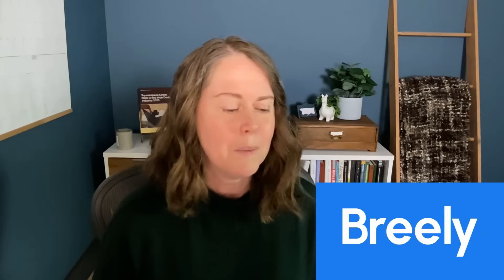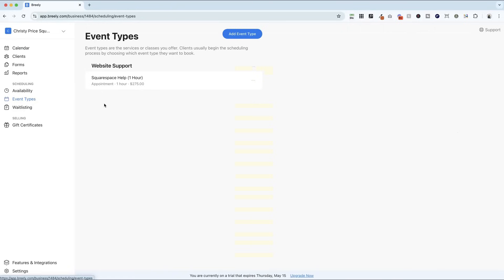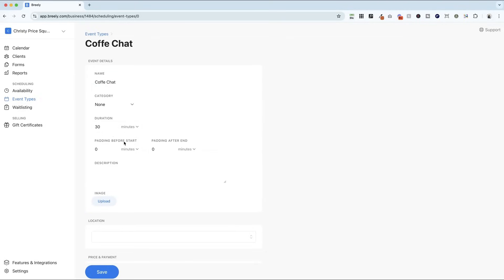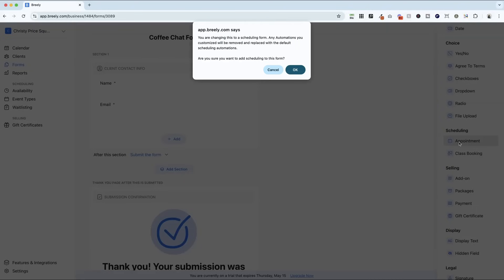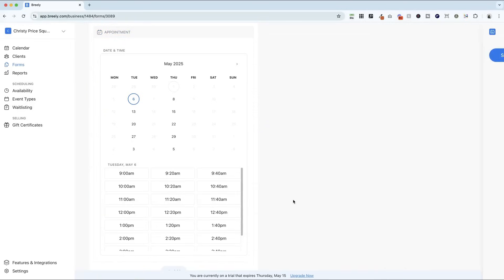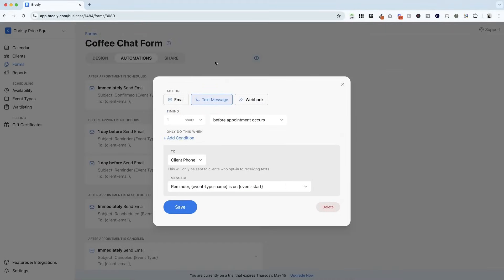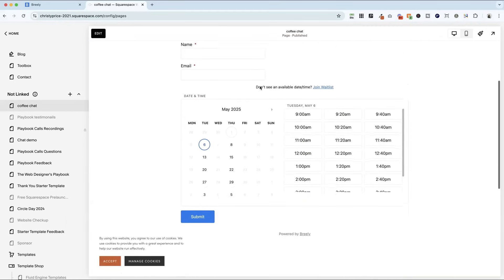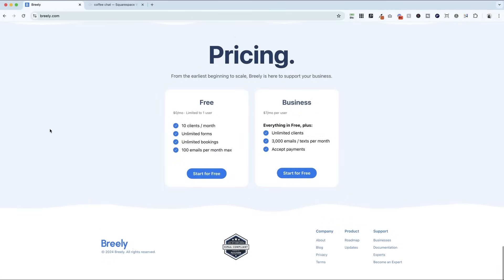Smarter Scheduling with Breely: $7/Month for Bookings + E-Signatures!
In this video, I introduce you to Breely — a sleek, affordable booking and automation platform perfect for web designers, coaches, therapists, wellness pros, and more. For just $7/month, you get custom branding, HIPAA compliance, e-signatures, waitlists, automations, payments, and flexible setups for everything from coffee chats to workshops.

✨ What you’ll learn:
✅ How to set up Breely for client bookings
✅ How to embed Breely forms into your website
✅ Key features: waitlists, custom forms, automations, signatures
✅ Why I love Breely

Try Breely and upgrade your scheduling game!

00:00 Introduction to Breely: A Unique Scheduling Tool
00:43 Who Can Benefit from Breely?
02:13 Creating and Customizing Event Types
02:49 Advanced Features: Forms and Automations
05:41 Embedding Breely on Your Website
07:18 Final Thoughts and Pricing